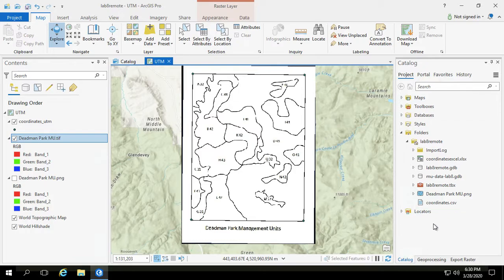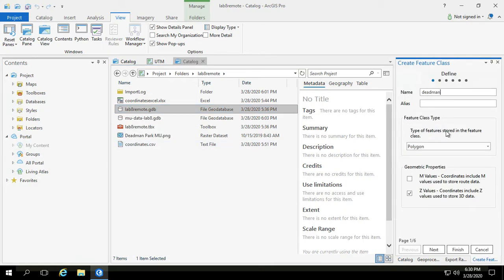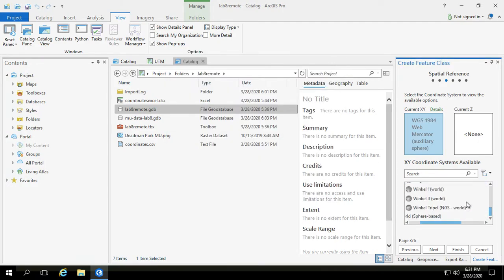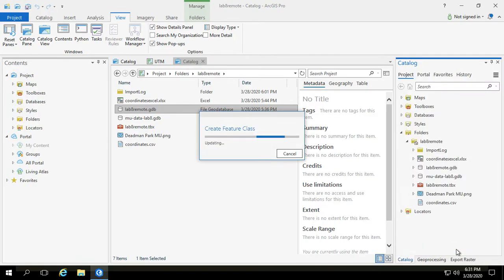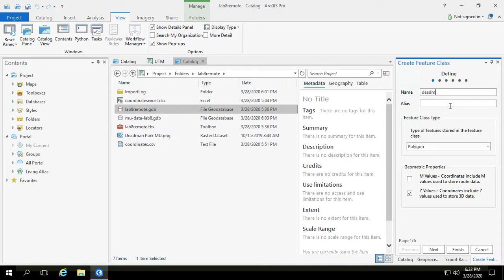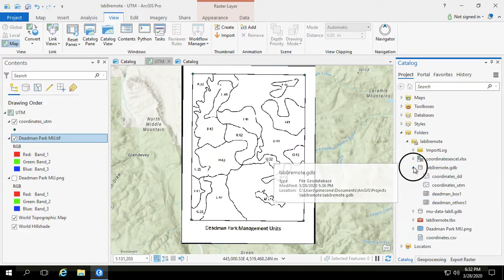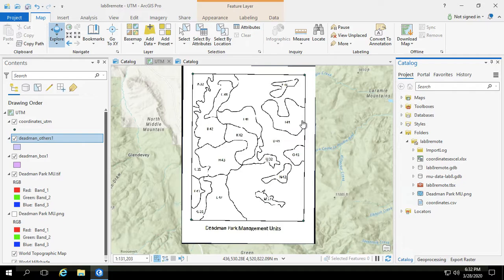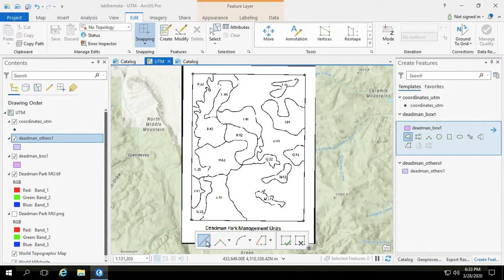Part 4A Digitizing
Digitizing Deadman_Box